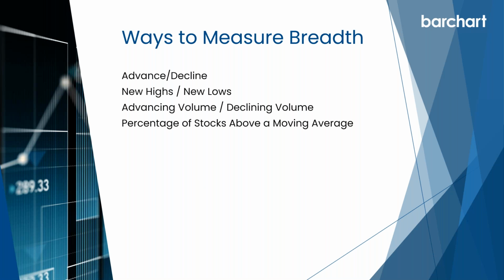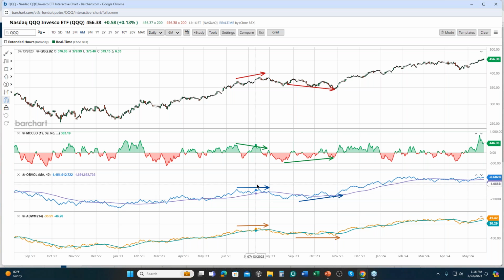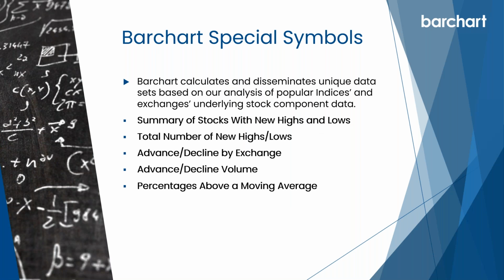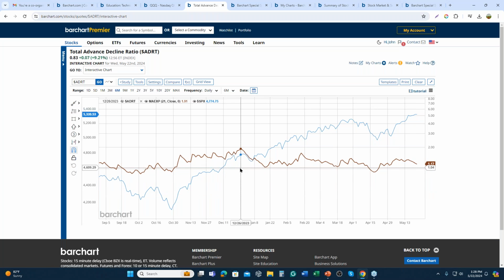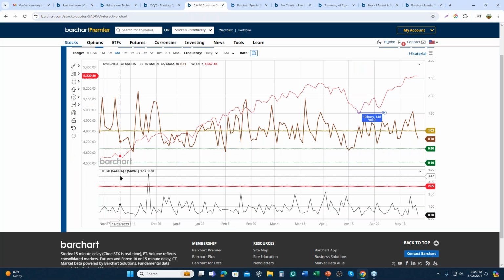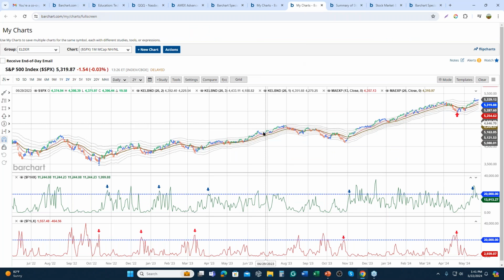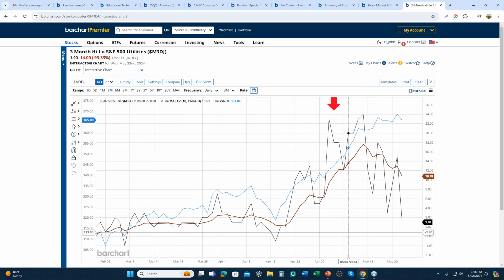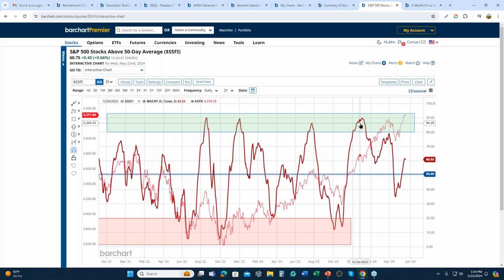Successful Strategies for Analyzing Advancing and Declining Stocks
In this webinar, we will explore the fundamental concept of advancing and declining stocks, essential components of market breadth analysis. Market breadth measures the imbalance between the number of advancing and declining stocks on a given day, offering crucial insights into overall market sentiment and trend strength. It can be quantified as either an absolute count or a ratio compared to the total number of stocks traded. Similar to how volume confirms price movements, the increasing number of advancing stocks adds confidence to an up-trending bull market, showing broader participation and healthier market conditions.

Throughout the webinar, viewers will learn to interpret advancing and declining stock data, utilizing various breadth indicators such as the Advance-Decline Line, Advance-Decline Ratio, New Highs/New Lows, and the McClellan Oscillator to gain a comprehensive understanding of market breadth and its implications for making informed trading and investment decisions.

Additionally, you will discover how to access Barchart's proprietary symbols and gain insight into market strategies using these symbols and studies. By the end of the webinar, attendees will be equipped with the knowledge and tools necessary to navigate the complexities of market breadth analysis with confidence.

In this webinar, you will learn about:

- The importance of analyzing advancing/declining stocks and new highs/lows
- Barchart's proprietary symbols and studies
- Market Breadth Trading Strategies